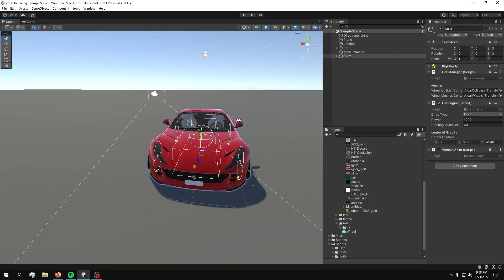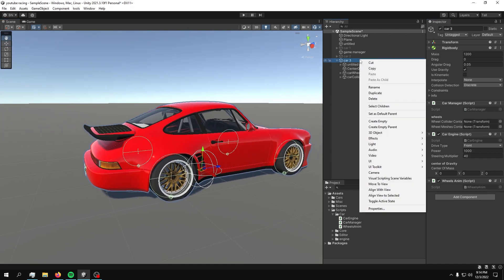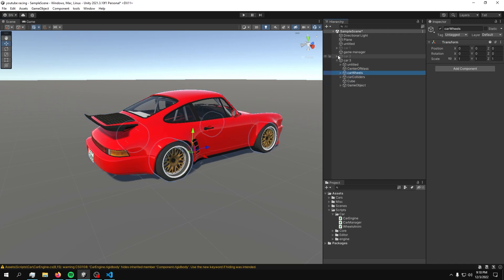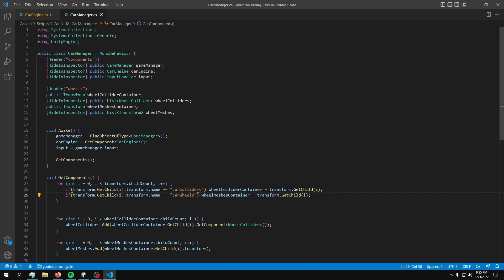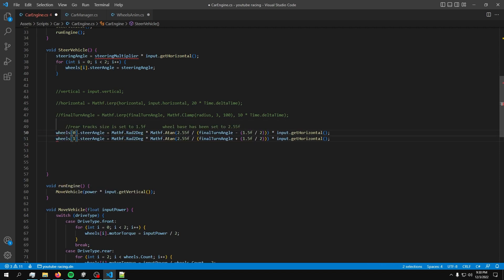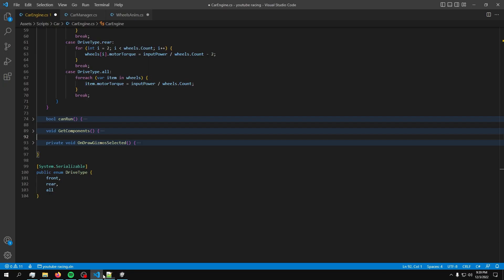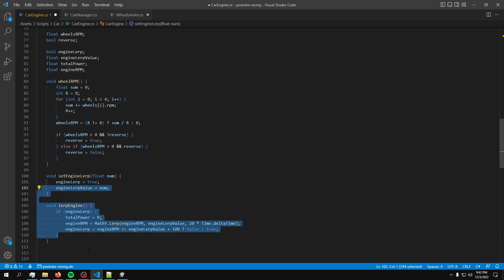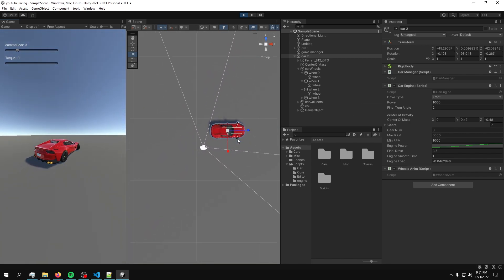How to make a mobile racing game - Gear - box(06)